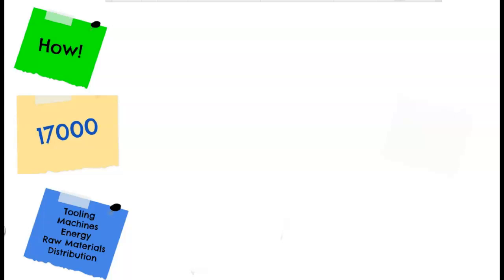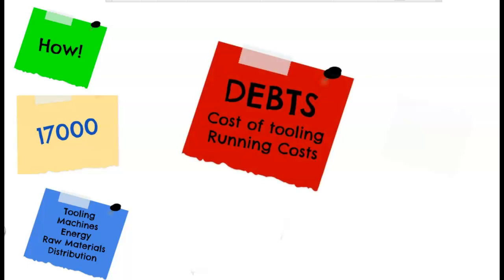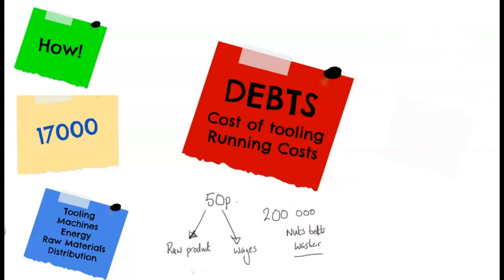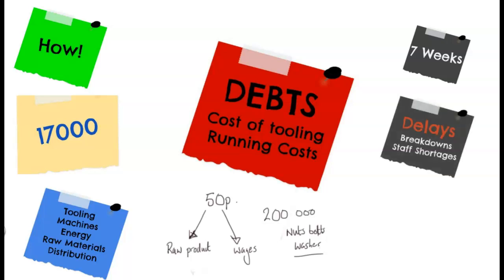Unit 2 L.O.1.Manufacturing process